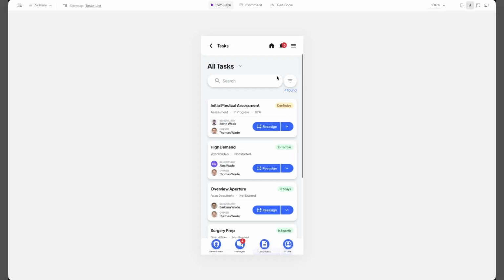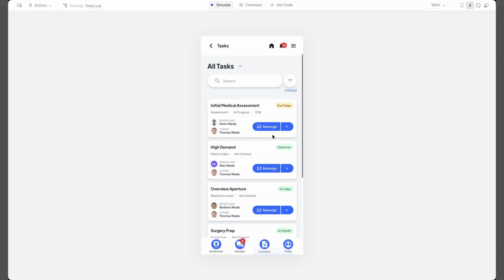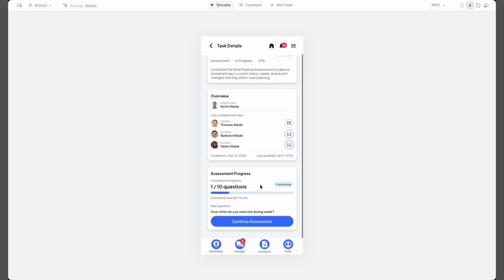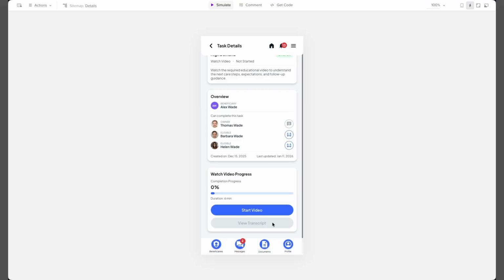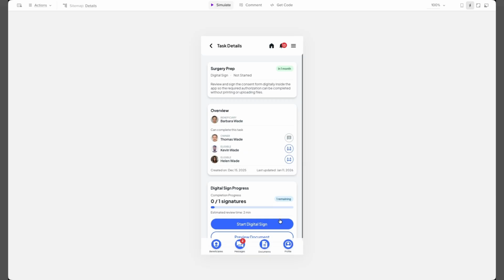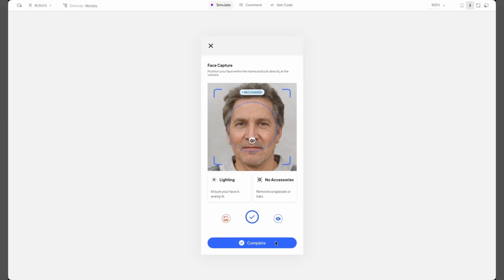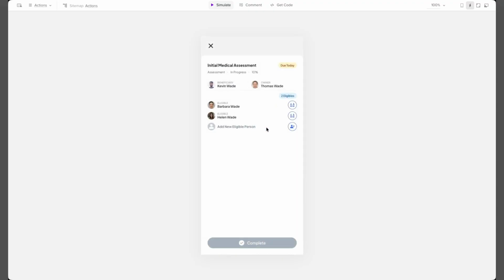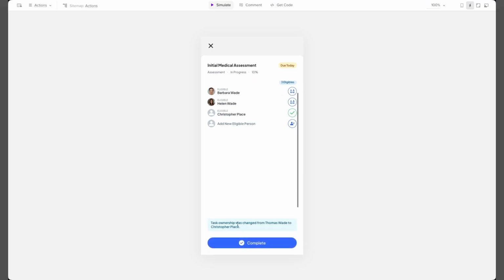C3 Client App – Tasks List